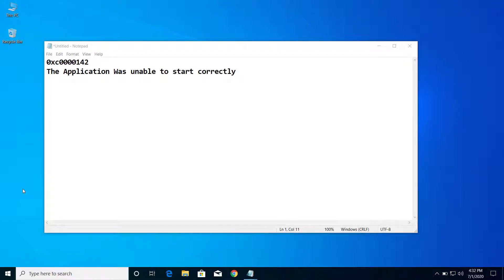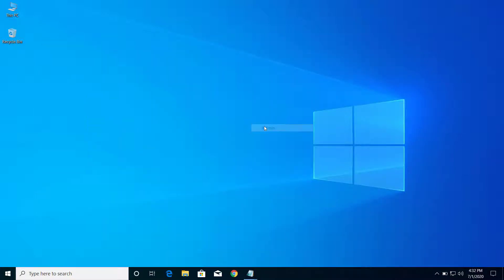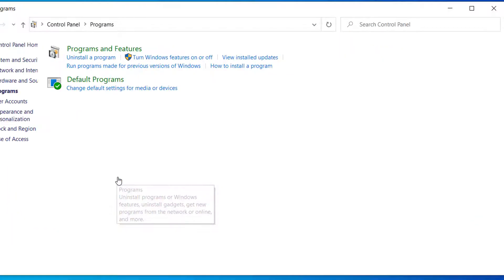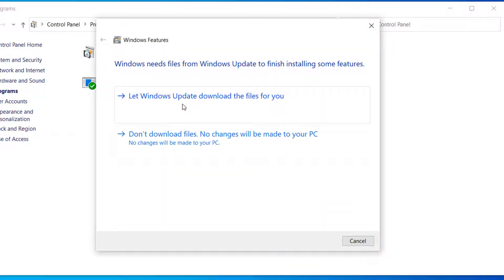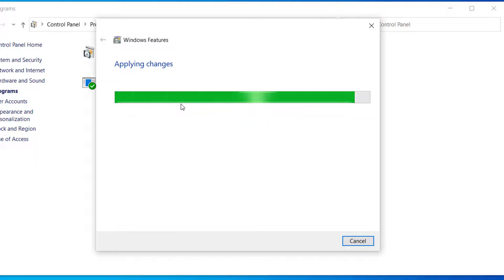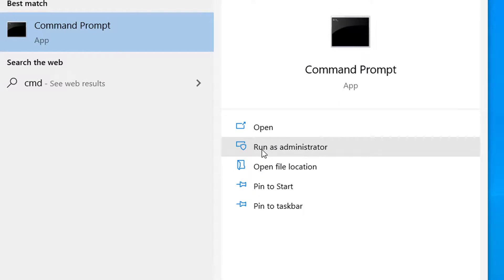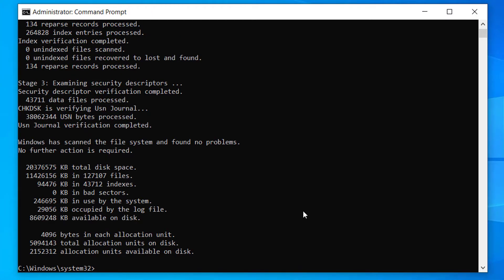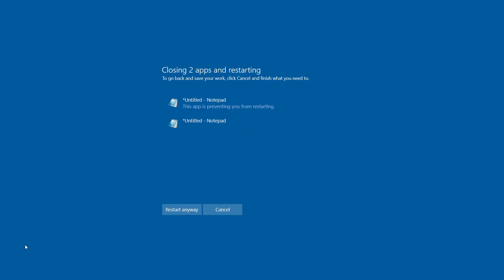Solved: The Application Was Unable to Start Correctly (0xc0000142) Click OK to close the application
The Application Was Unable to Start Correctly (0xc0000142). Click OK to close the application is a common error on Windows PC and you will get it whenever you try to open an application. On this video I will show you how we can get rid on this problem on Windows in few easy steps.

To solve this problem, you have to follow the steps exactly as shown on the video. After you apply the fix as shown on this guide you will no longer get this problem, "The Application was unable to start correctly (0xc0000142). This video guide is only for error code 0xc0000142. If you are having this error message the application was unable to start correctly with different error code than this, please follow other video guide from our channel.
After you apply this fix, you will no longer get error 0xc0000142 that says unable to start the application.